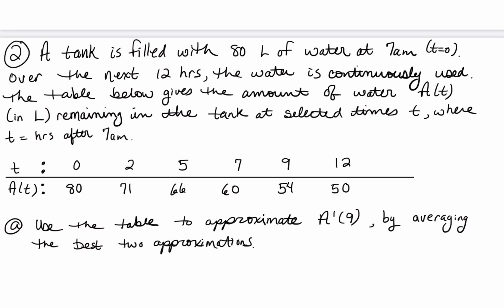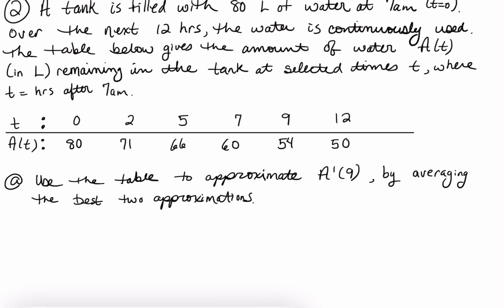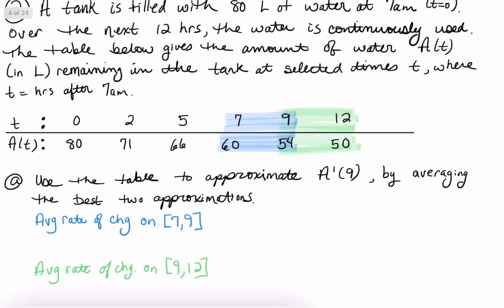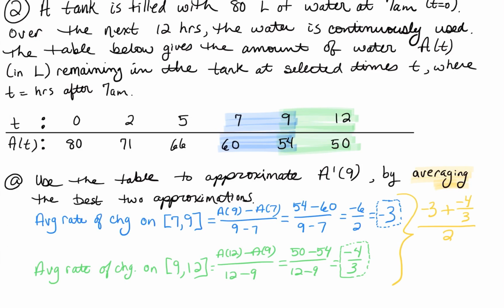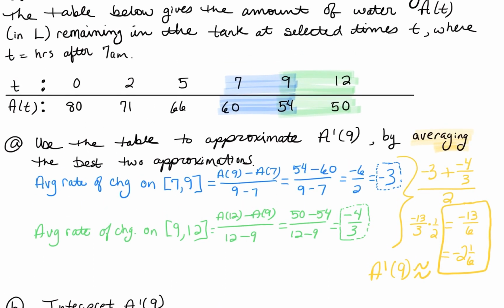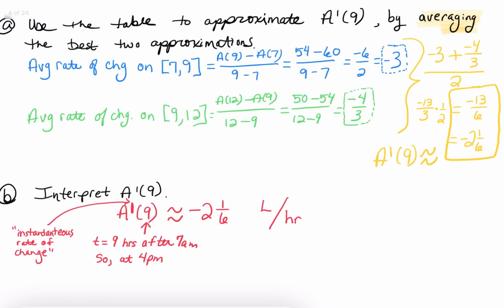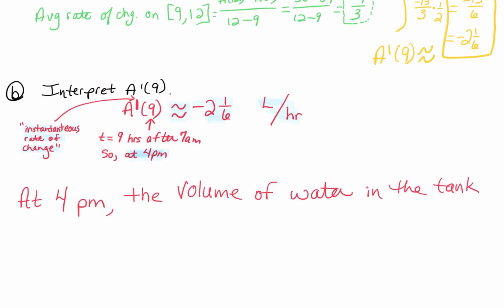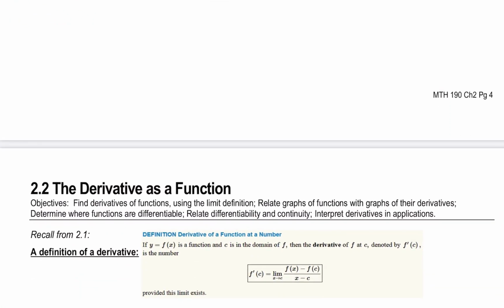MTH 190 Approximate and Interpret a Derivative from a Table of Values (2.1)